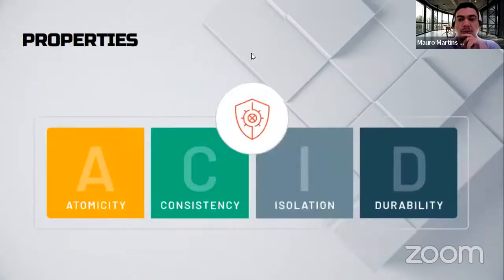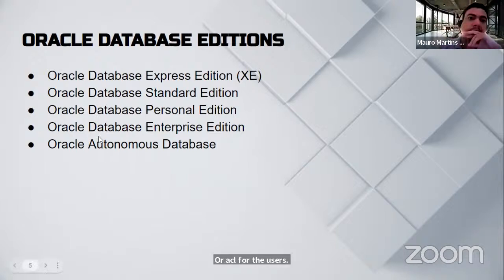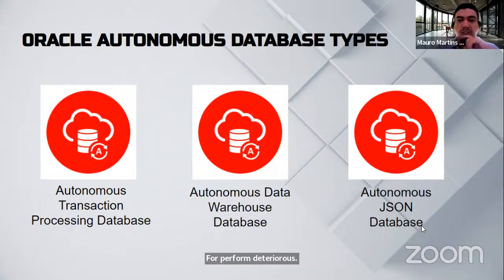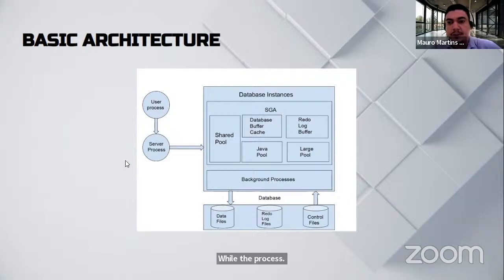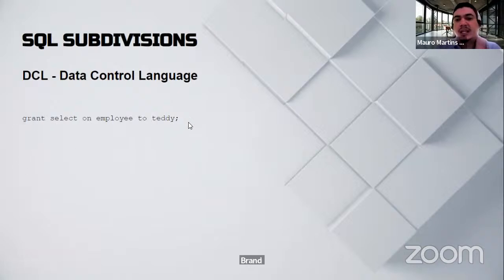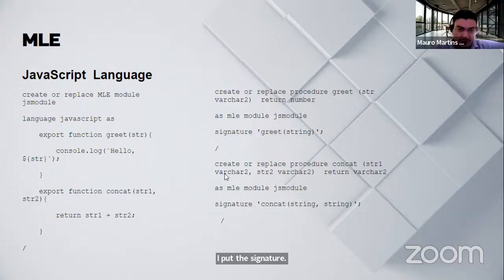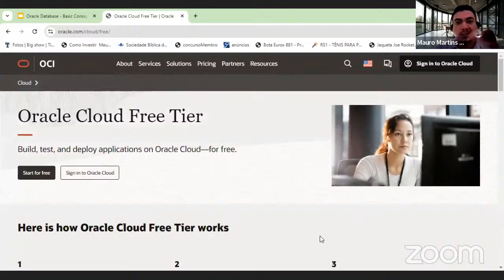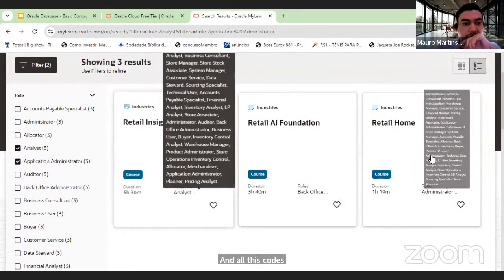Oracle Apex - Giga Talk - Mauro Martins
In this talk,  Sr Oracle APEX Developer Mauro Martins goes over the fundamentals of Oracle Apex.